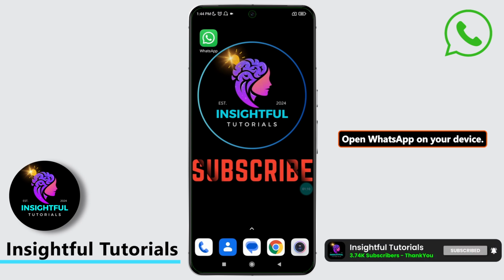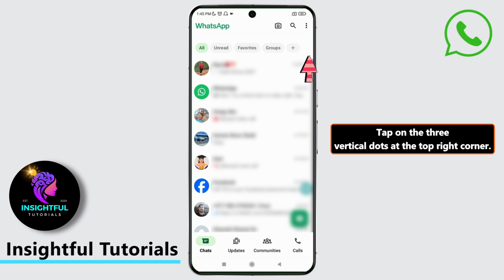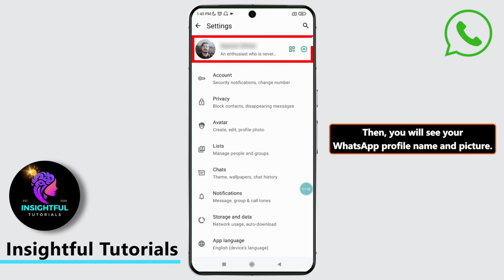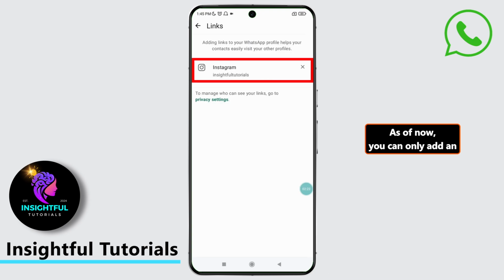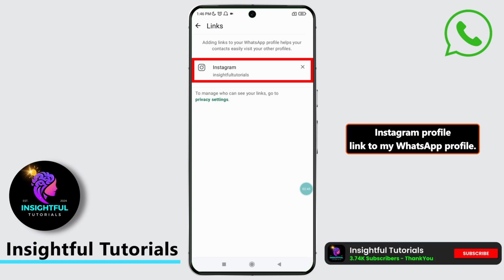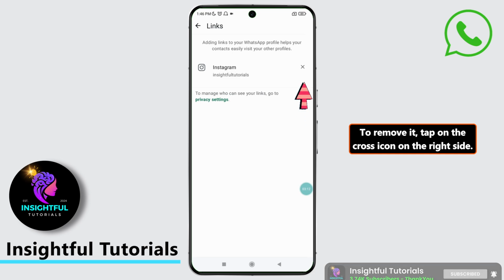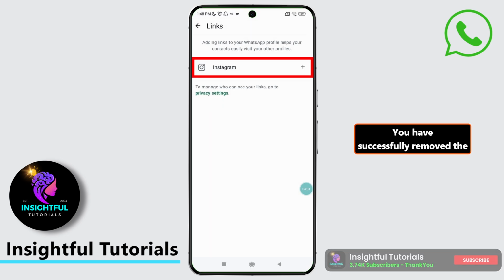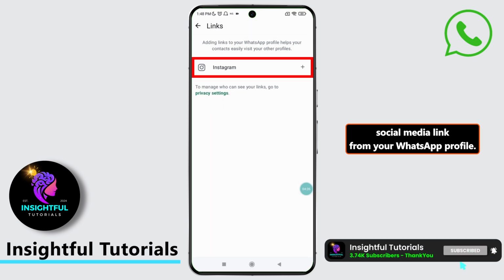How To Remove Link From WhatsApp Profile (2025)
Added a link to your WhatsApp profile and now want to remove it? In this 2025 guide, I’ll show you step-by-step how to remove any link—like an Instagram or website link—from your WhatsApp profile bio.

🔹 Tips:
✅ Works for removing any type of link including Instagram, Facebook, or website URLs.
✅ Make sure your WhatsApp is updated to access the latest profile editing features.
✅ You can always add the link back later if needed.

⏳ Timestamps:
00:00 - Introduction
00:20 - Go to WhatsApp profile settings
00:45 - Remove the link from your profile